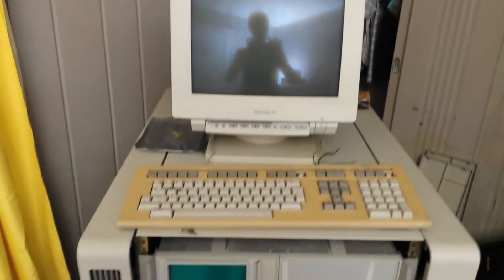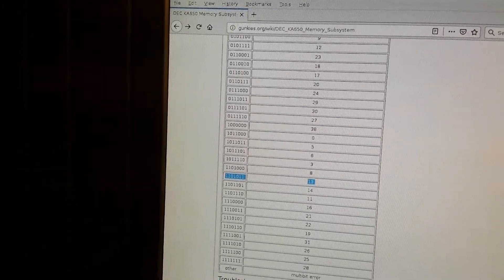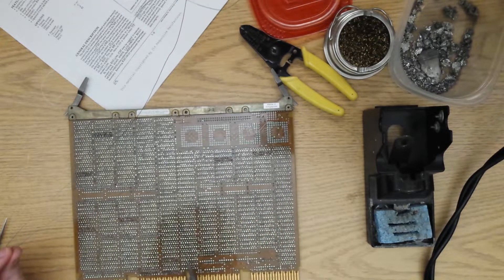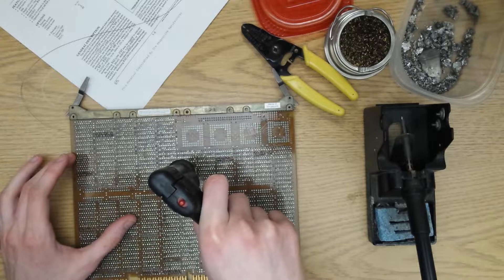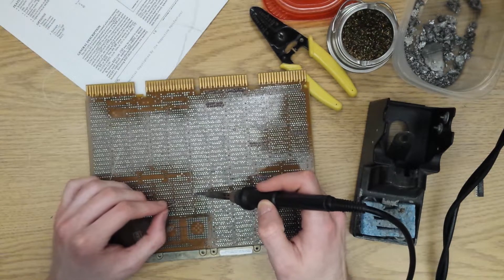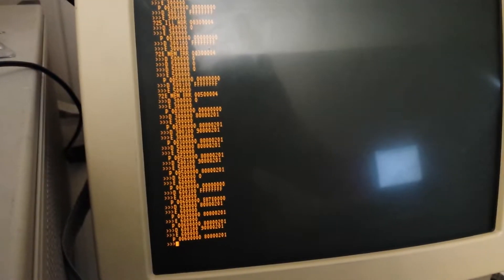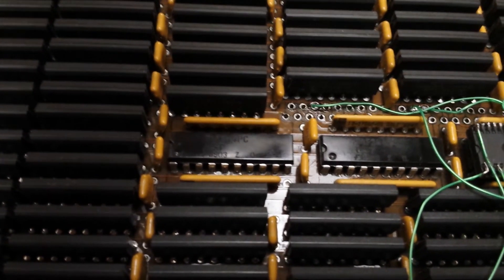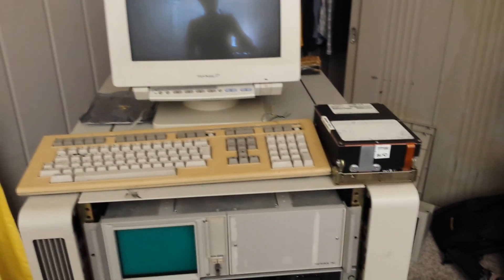VAXStation 3200: More RAM Repair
update 2020/10/25: about a month ago, I found yet another bad RAM chip. No video this time, it would be pretty similar to this one. Going to have to do *something* about this longer term though...

I finally dig into the VAXStation 3200 again after finding some more bad RAM in a previous video. I go through the process of tracking down the bad DRAM, removing and replacing it, as well as hitting a 'small' snag along that way (which cost me about a day of additional troubleshooting).

My notes on troubleshooting are here at the computer history wiki